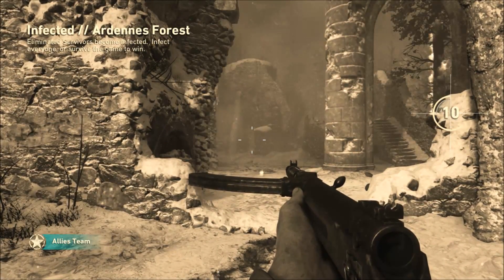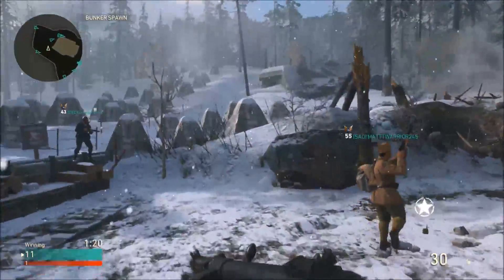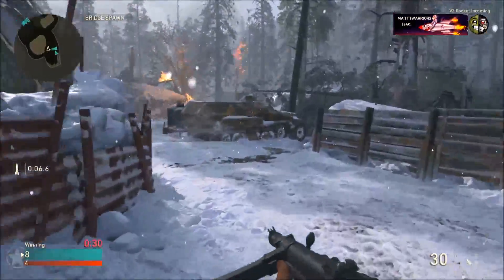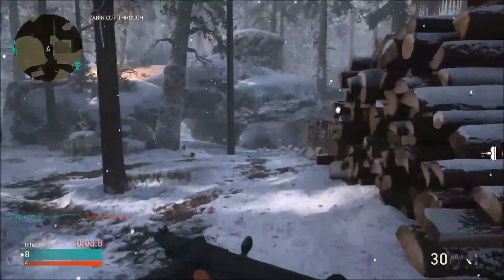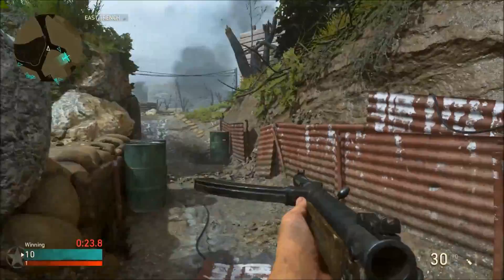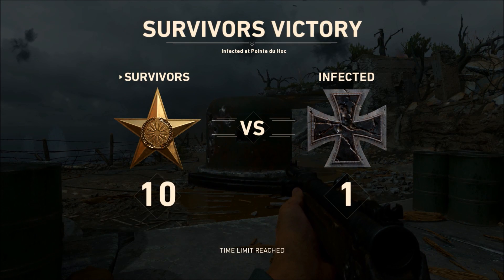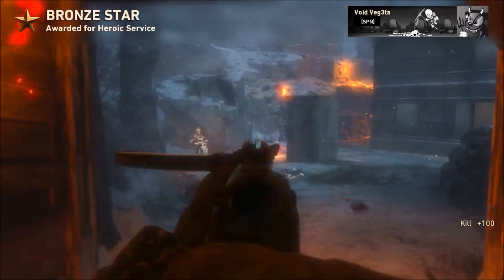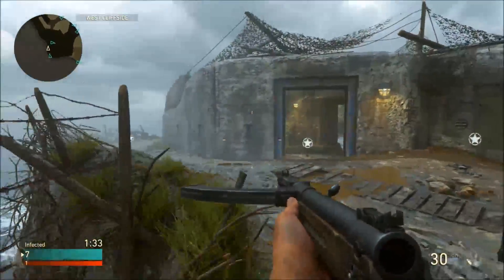5 WAYS TO MAKE "INFECTED" BETTER in COD WW2 | NEW INFECTED GAMEMODE ADDED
WHAT IS YOUR THOUGHTS ON INFECTED IN COD WW2? I THINK THERE IS 5 WAYS TO MAKE INFECTED BETTER. THE GAMEMODE IS FUN BUT IT NEEDS SOME WORK TO MAKE IT 1 OF THE BEST MODES IN COD WW2. HOPEFULLY SLEDGEHAMMER GAMES SEES THIS VIDEO.

*SHARING THIS VIDEO WILL HELP SO SLEDGEHAMMERGAMES WILL SEE AND HOPEFULLY TRY AND FIX TO IMPROVE :)*

5 WAYS TO MAKE "INFECTED" BETTER in COD WW2 | NEW INFECTED GAMEMODE ADDED @SledgeHammerGames